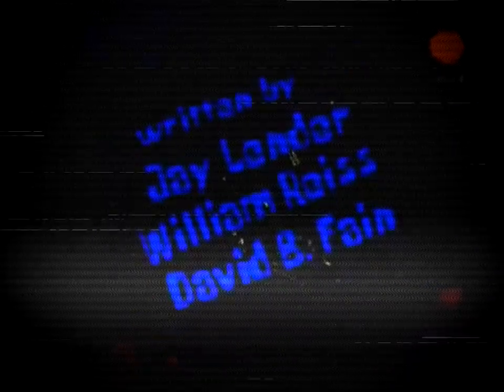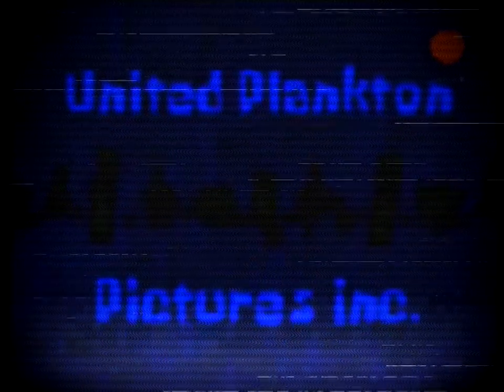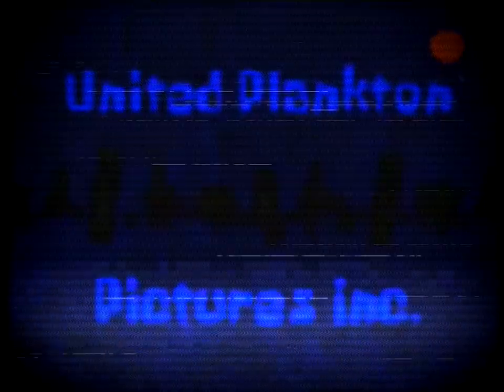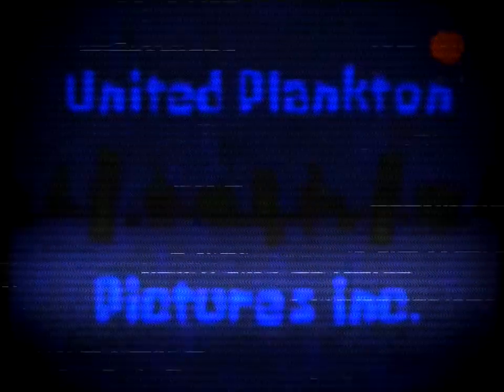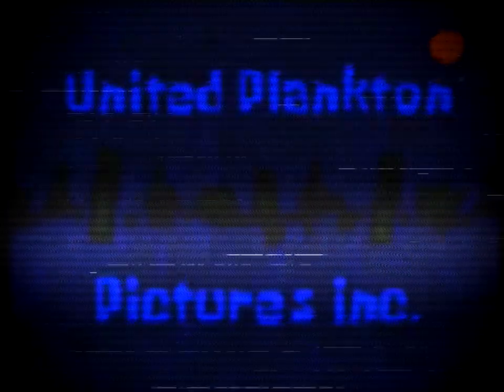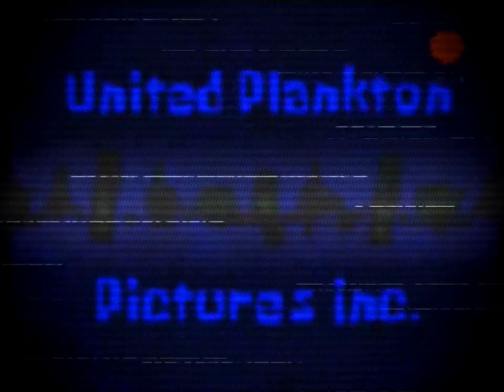(Creepypasta) The 2008 SpongeBob Bootleg (Probably by glapglob)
WARNING: The story may vary in disturbing content.

CREDITS:
glapglob
Nickelodeon
Paramount
Viacom

SOUND FX CREDITS:
FindSounds.com
FreeSFX.co.uk
Freesound.org
SoundBible.com
Sounddogs.com
The-Sounds-Resource.com
YouTube.com